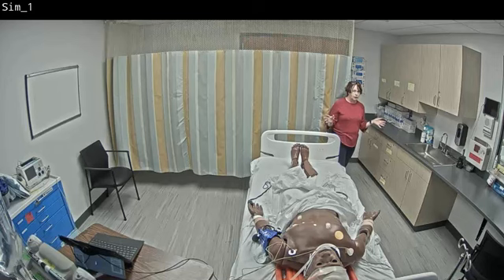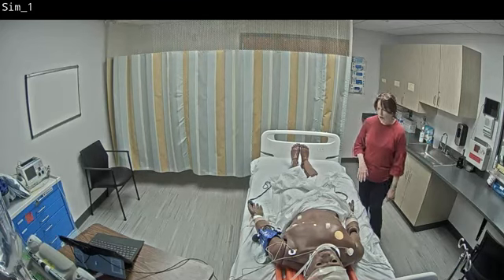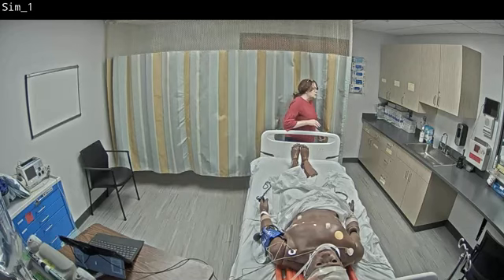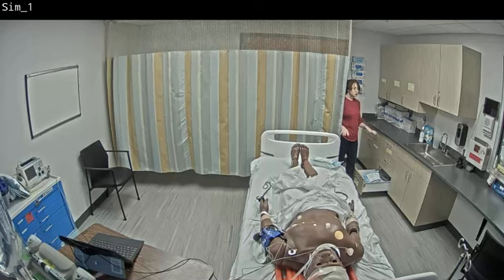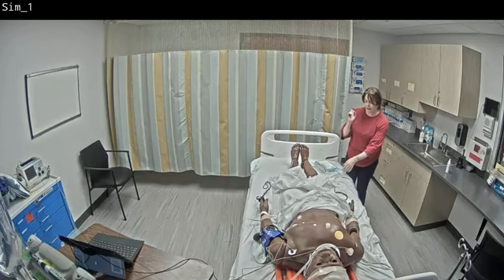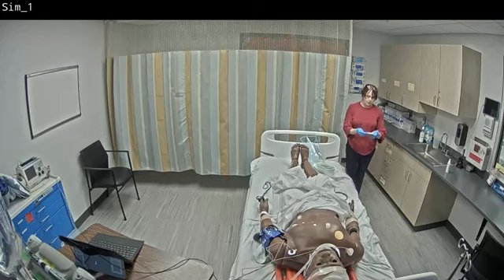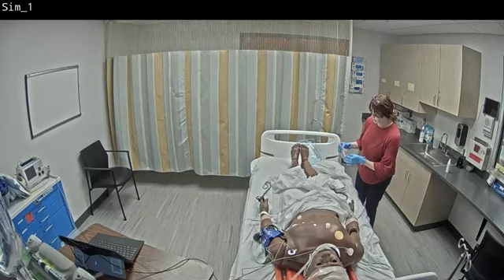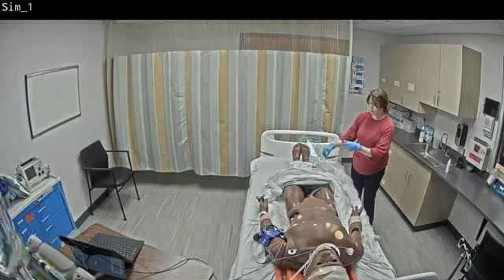Intermittent Foley Catheter Insertion with Freddy